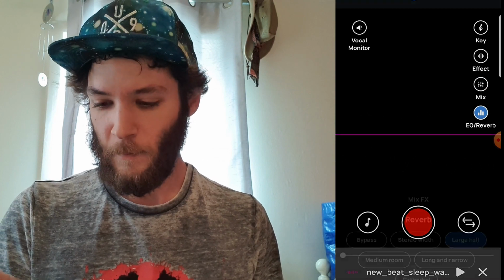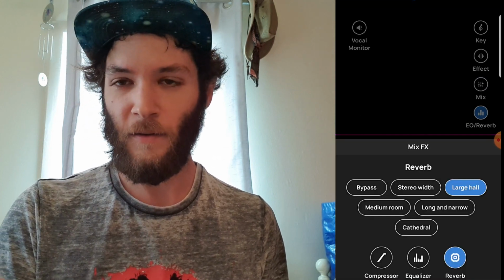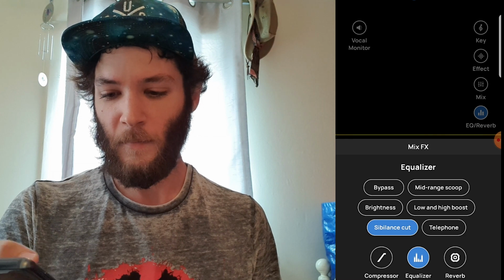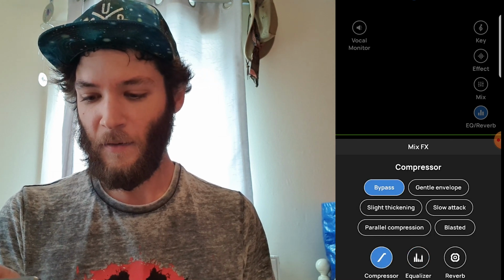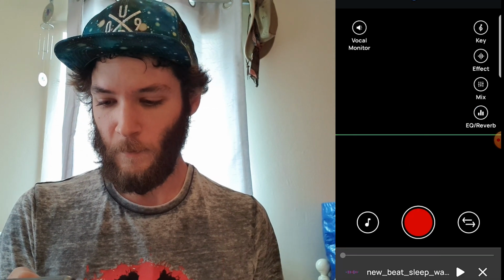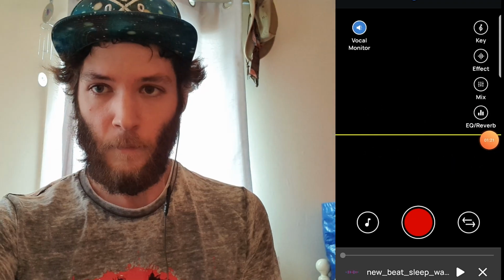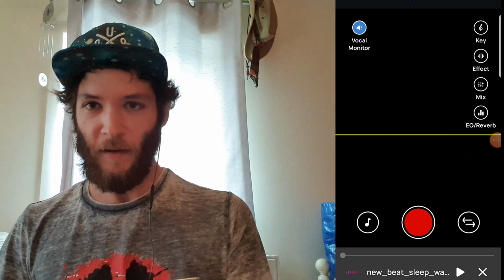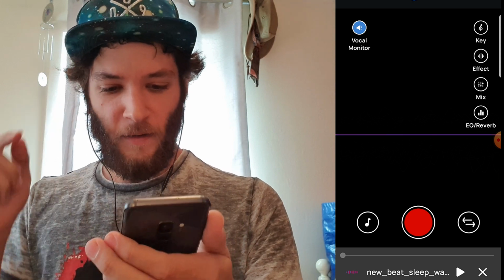How to use Auto Tune App (Voloco) on your Android Phone for Free 2020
In this video I show you how to use the auto tune app called voloco on your android phone, easy and free, I tried to make this video pretty simple but if you like this I can show how to help more. It works well with rap song as well, this voloco app is great and really impressed us with the auto tune.

This is not an advertisement we just thought some people would want to see and have a bit of fun with this app. This music app is amazing and free in 2020.